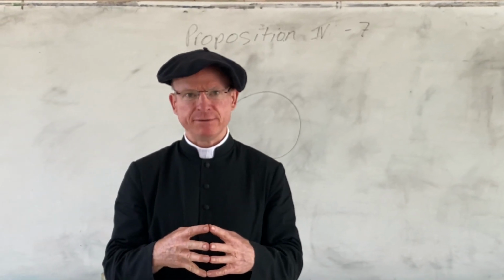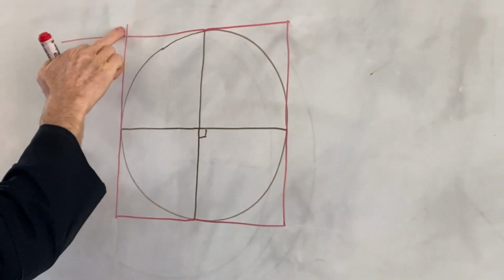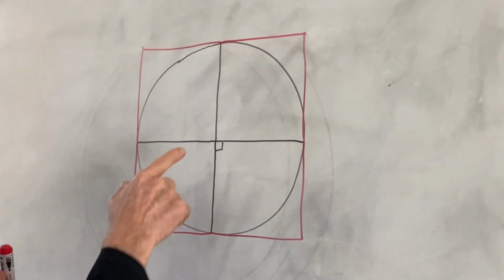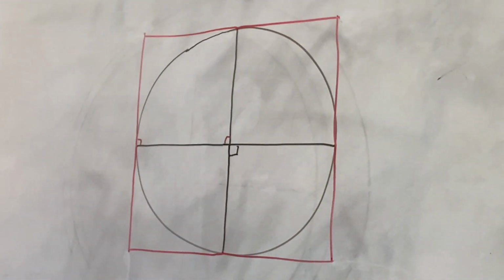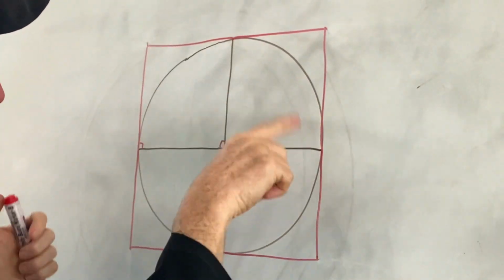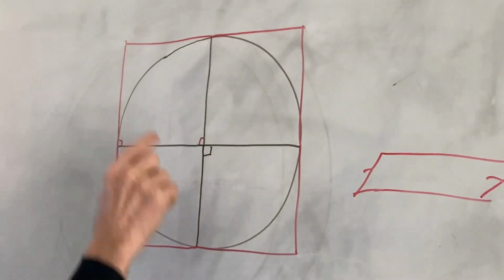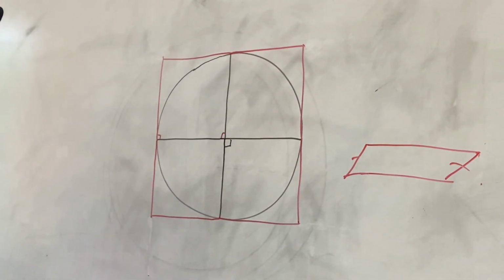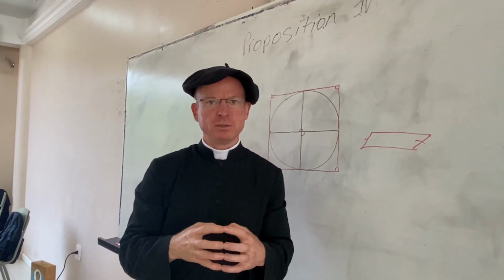Proposition 7 - Book 4 -Fr. Tony